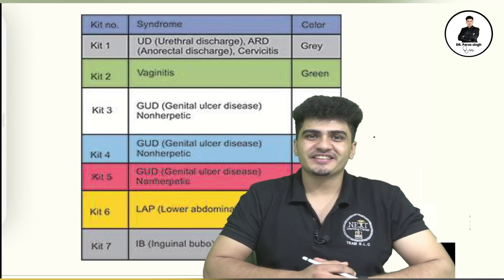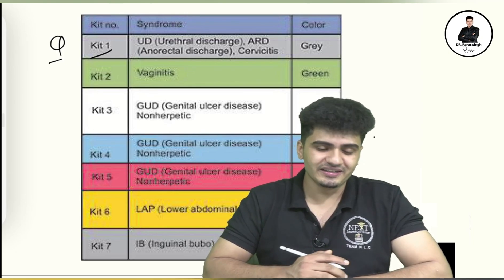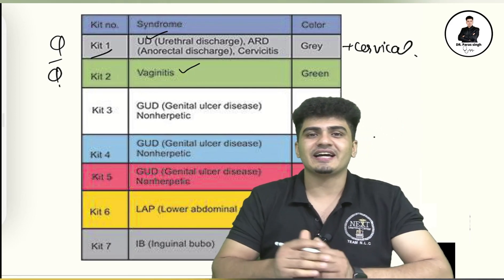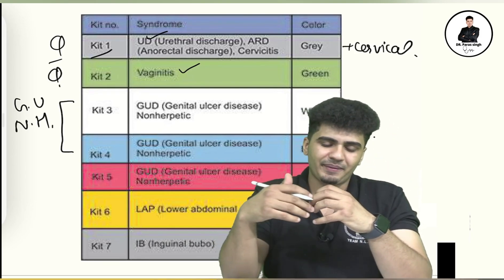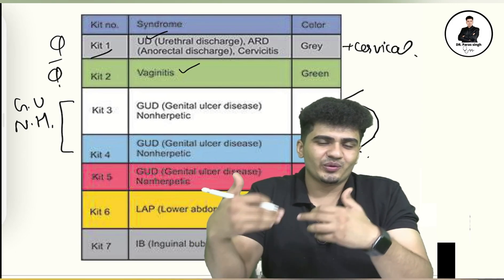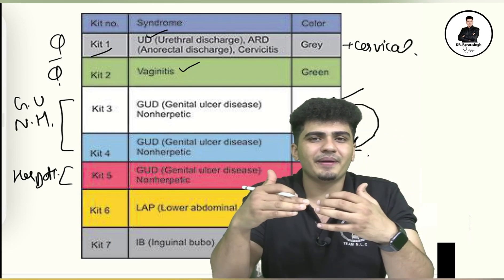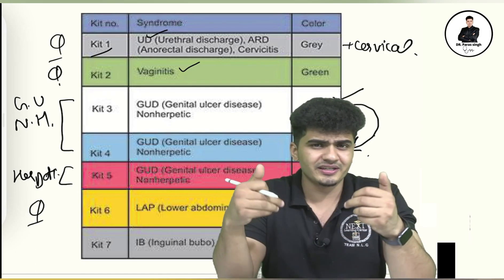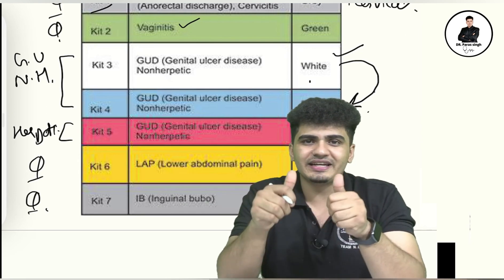Easy to remember STD KIT Mnemonic By Dr. Paras Singh Jamwal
•Easy to remember About STD Kit , Grab your one marks in your respective exam.
• i would like to give special thanks to Dr. Jitendra Kumar for video editing and vfx.
• Thank you so much for your support and love.